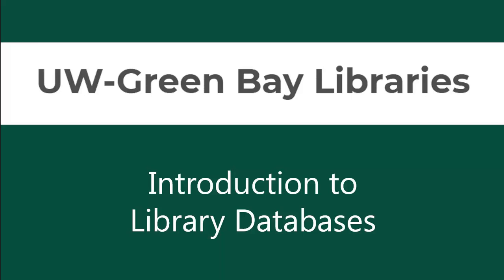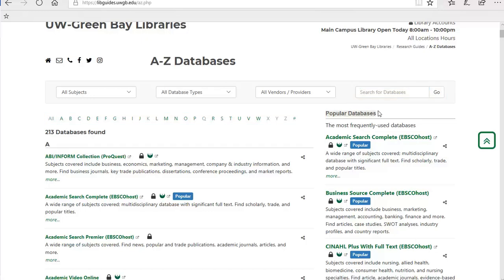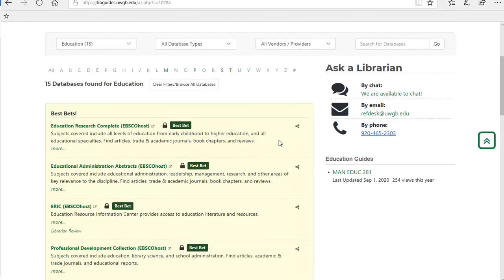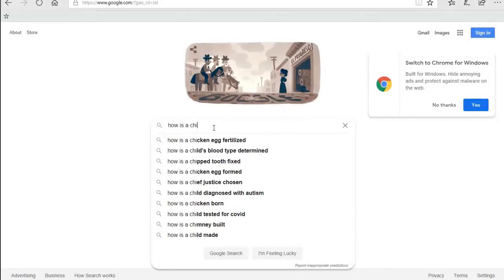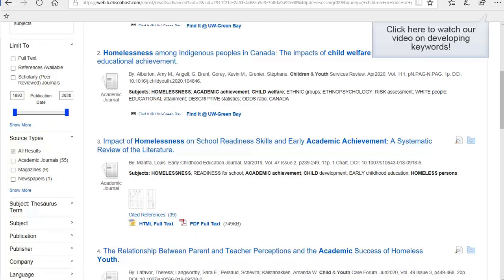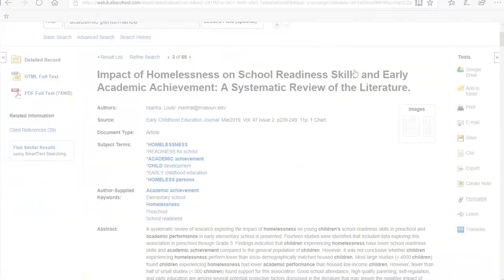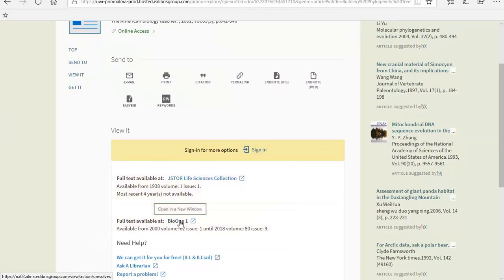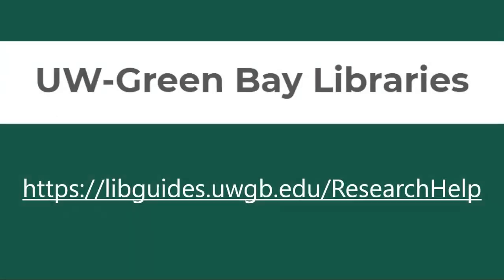Introduction to Library Databases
This video provides an introduction to UWGB library databases explaining what a database is, where to find them, how to select a database, basics of searching, and placing requests for articles.